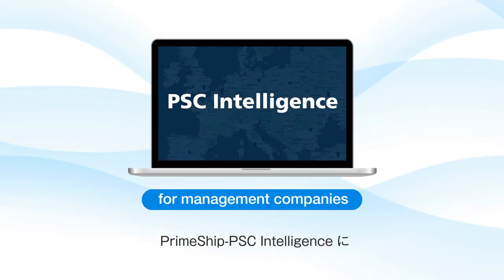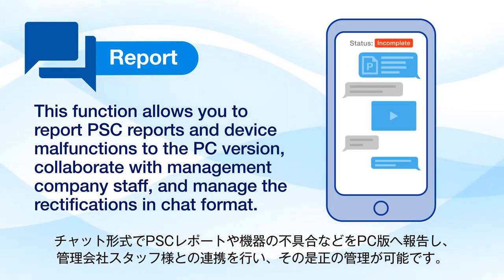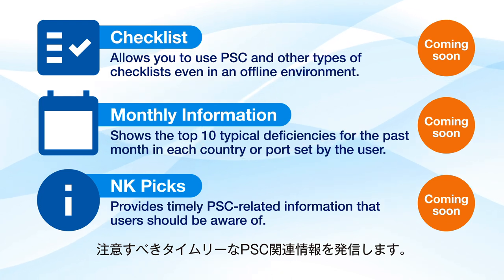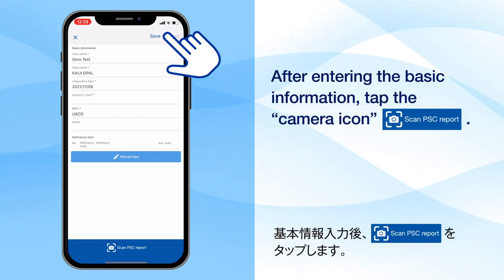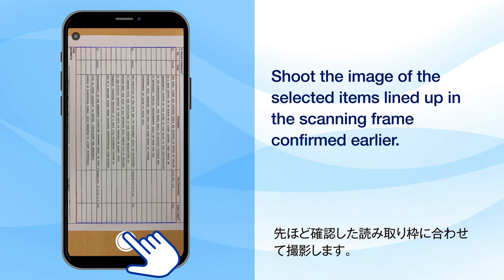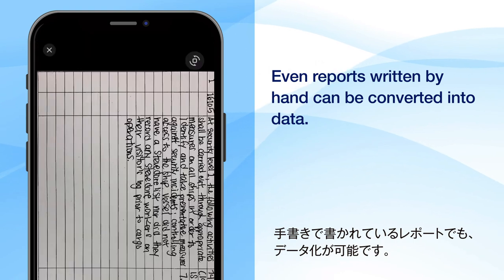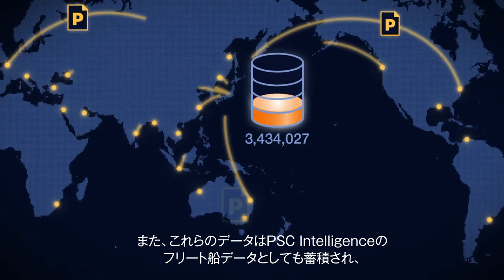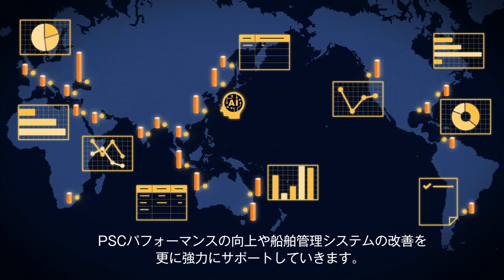PSC Intelligence mobile app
PSC Intelligence mobile app allows you to easily convert PSC reports to digital data and implement any checklists on the shipboard. In addition, it allows to report them to the management company, and closely collaborate with management company staff by chat using the PC version.